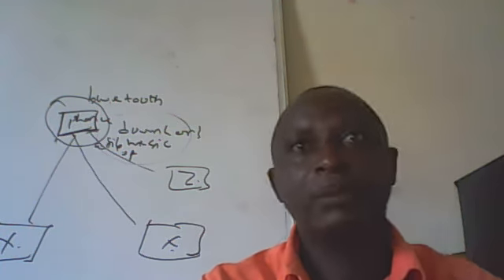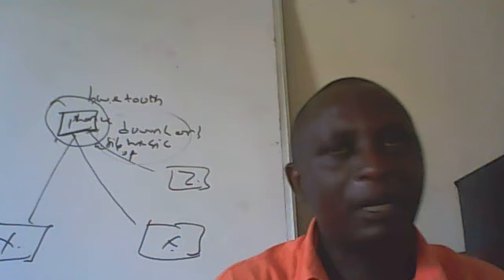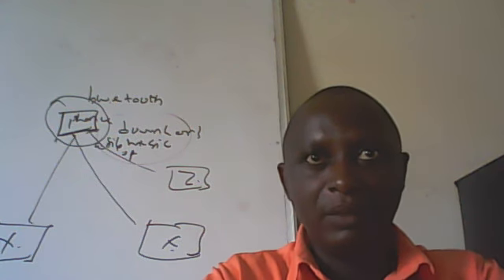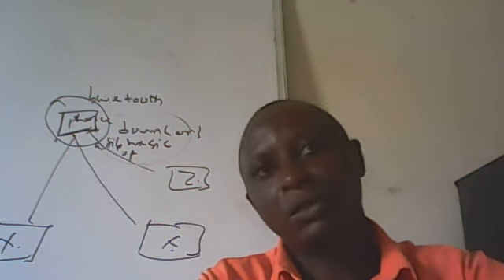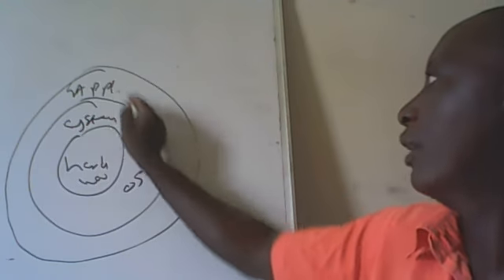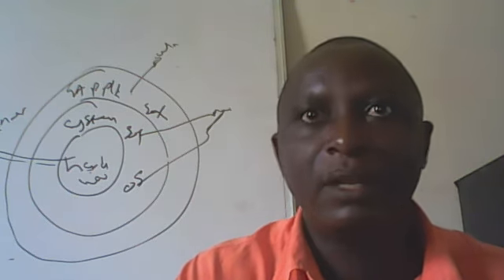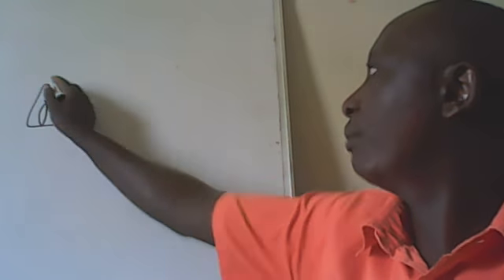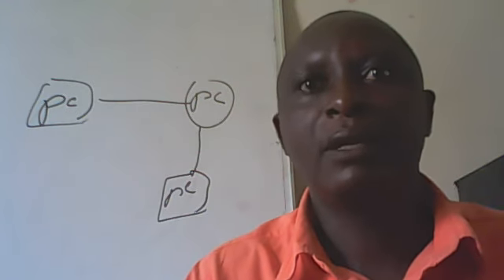fund's of computer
read